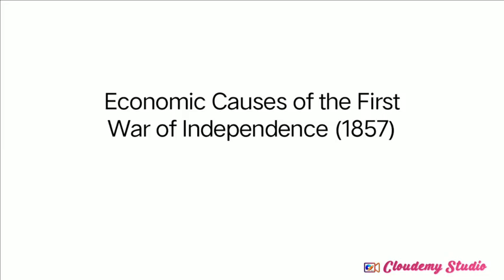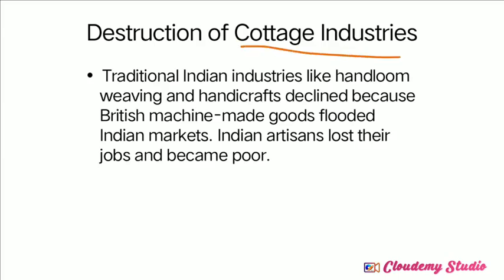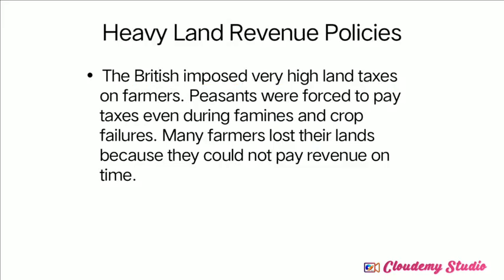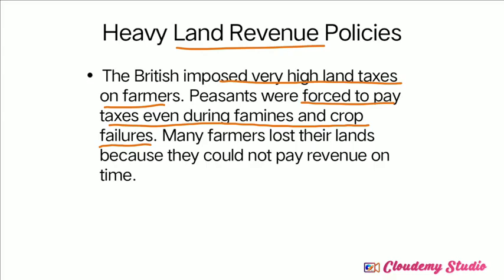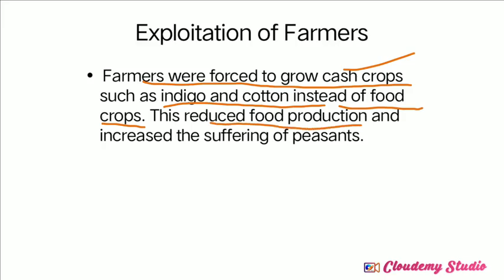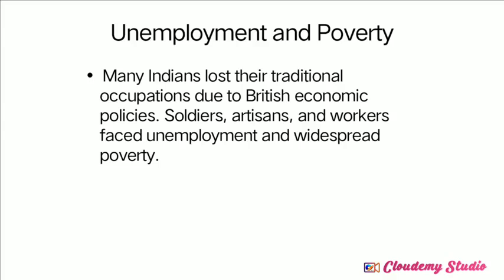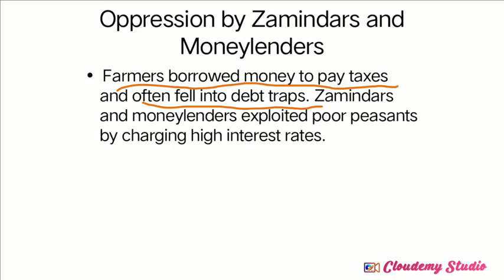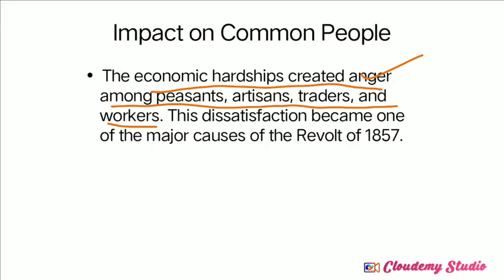first war of independence 1857#ICSEHISTORY20#Economic causes@ICSE HISTORY AND CIVICS WITH AARU